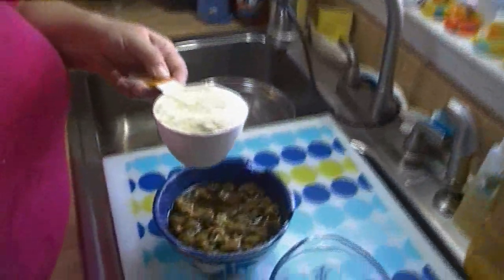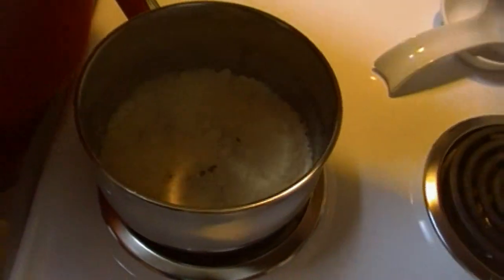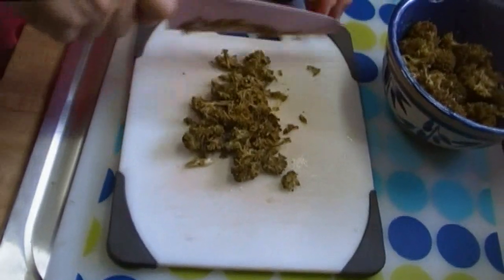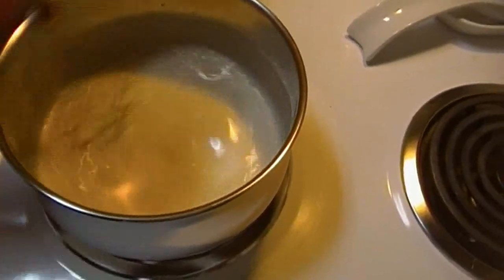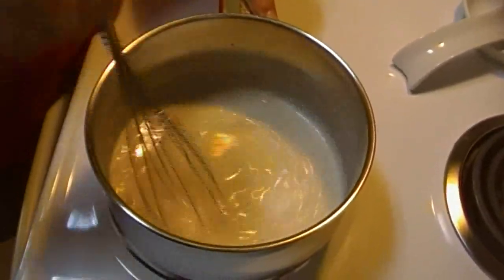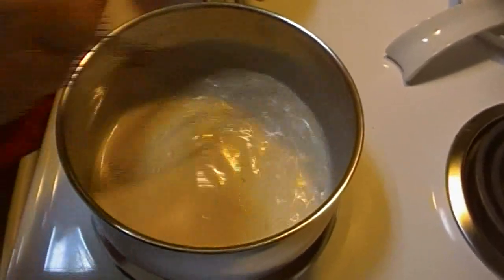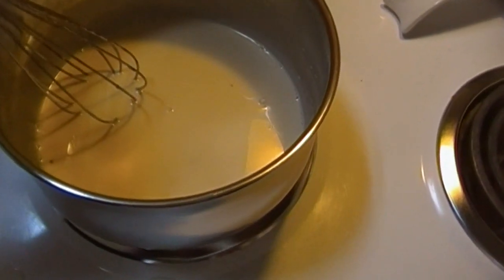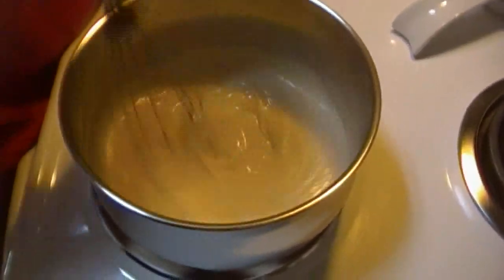Magic Condensed Cream of Broccoli Soup! Noreen's Kitchen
Greetings!  Let's actually make something with that nifty Magic Mix shall we?

I am planning on making a broccoli and cheese hash brown casserole to go along with dinner tonight.  The traditional recipe calls for 1 can of condensed cream of broccoli soup.  I don't have that and I don't want to buy it, but I can make it myself with my Magic Mix!

In order to make the equivalent of 1 can of condensed soup, I will need 1 cup of Magic Mix and 3/4 cup water or other liquid.  Since I am trying to use as much food storage for my recipe, I am using some organic broccoli that I dehydrated last year that I got off the produce mark down rack at my local grocer.  I used the liquid from rehydrating the broccoli in place of the water in my "soup".

First I mixed the liquid and the Magic Mix.  Then I whisked it until it was smooth.  Then I turned the burner on a medium low heat. I also added about 1 cubes worth of chicken bullion.  I think it could have used a bit more.  You could alternatively use chicken stock as well. I continued to whisk until the mixture thickened and resembled a tradition "cream of" soup.  I added some of the rehydrated broccoli that I chopped and stirred it well.  I transferred this to a measuring cup to show that is amounted to about 1 and 1/4 cups of condensed soup.  This is what I will be using in my casserole recipe.

As you can see this is very versatile!  You can use this as a base for many things.  If you want to eat cream of broccoli soup, simply add an additional cup of water or stock and you will have a traditional cream of broccoli soup.  Add some shredded cheddar cheese and you've got cream of broccoli and cheese soup.

I will be showing you how to make other "cream of" soups in upcoming videos.  I think that this is a total kitchen coup!  Being able to make some of those wonderful recipes that we all love but maybe have been staving off of because we didn't want to use the canned soups.

I hope that this will inspire you to make your own Magic Mix and get busy digging out some of the favorite old recipes to cook up once again!

Happy Eating!